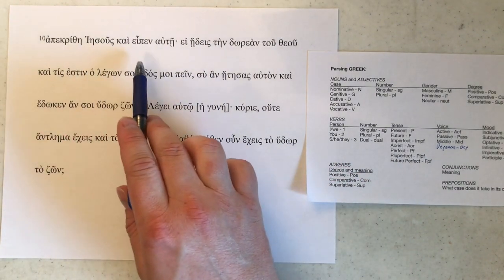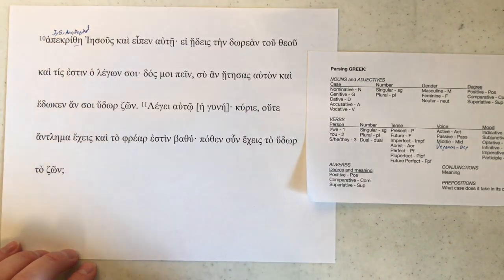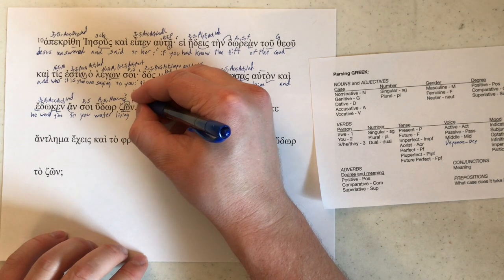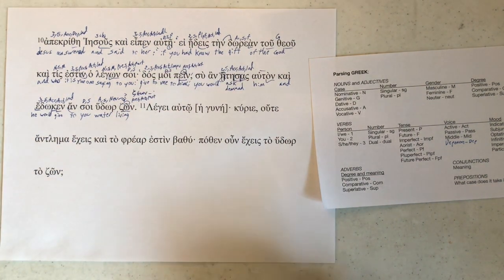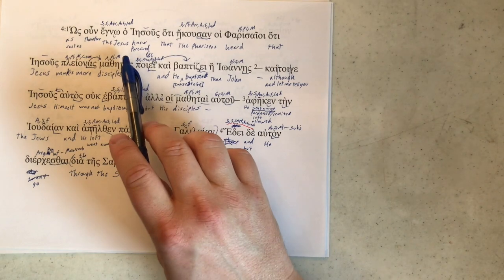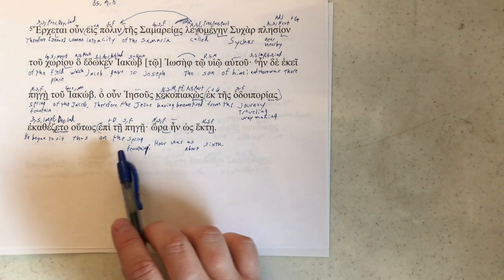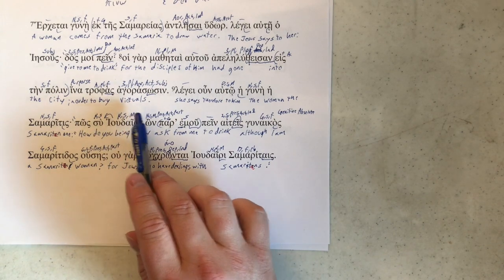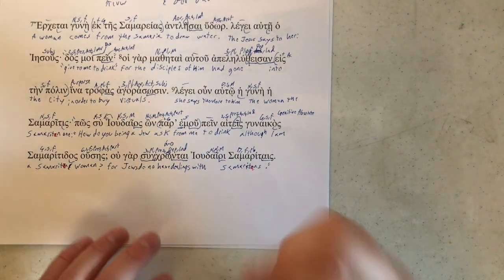John Ch 4 Pt 13 Verse 10 (Koine Greek pt 7)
χαῖρε φίλε,
Welcome to chapter 4 of the Gospel of John in the original Koine Greek.
Today we are reading verse 10.
(this is the Nestle-Aland 28th ed. text).